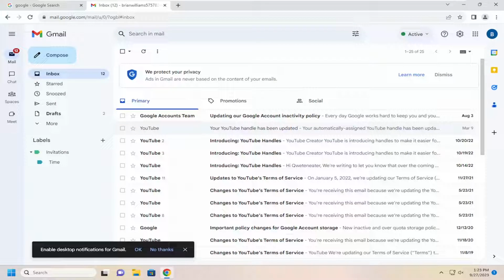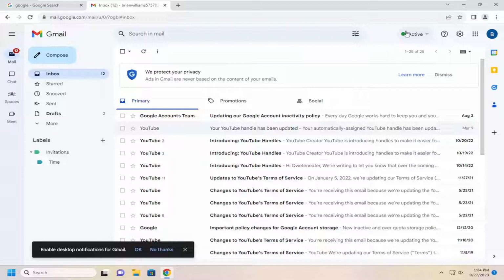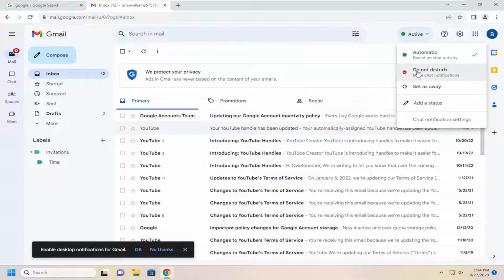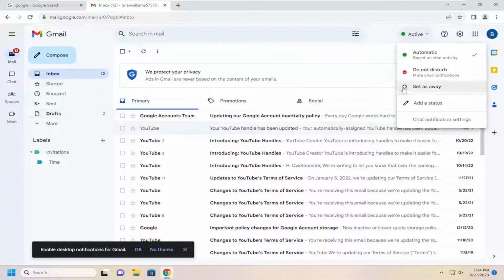How To Change Your Availability Status in Google Chat [Guide]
By default, your status in Google Chat is set as “Available,” indicating that you're actively checking your messages. But what if you're tired of notifications? Here, we'll explore how you can manage your availability status in Gmail to ensure that your contacts know when you're available or away.